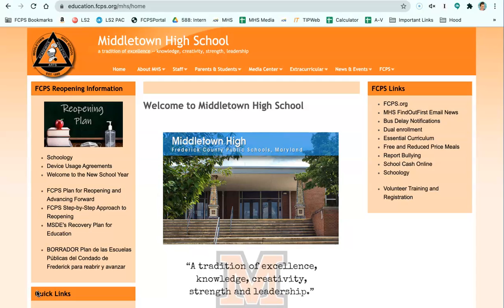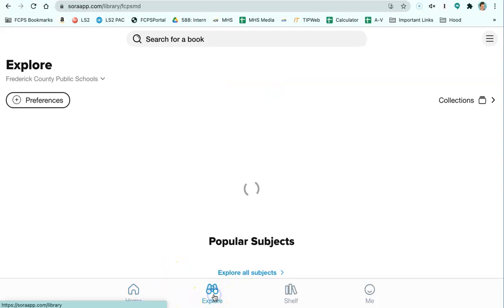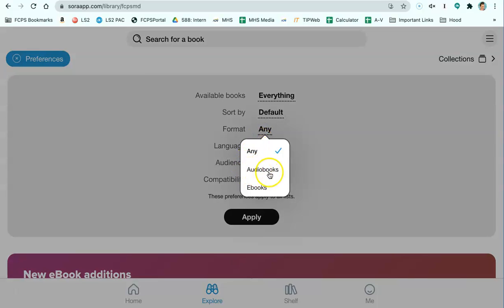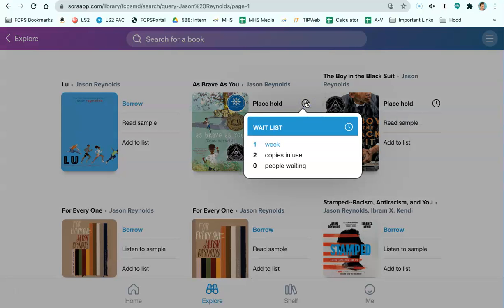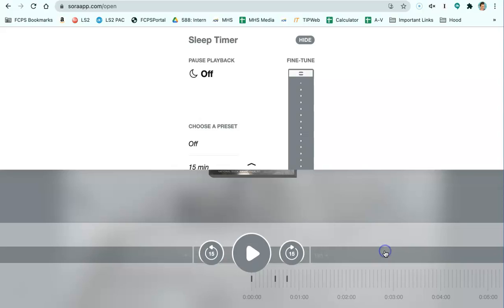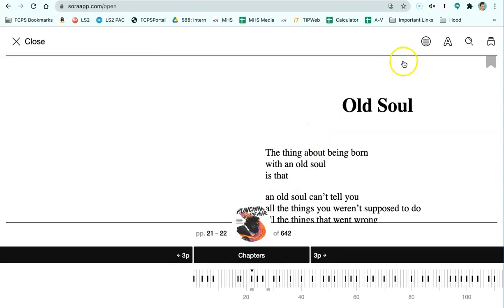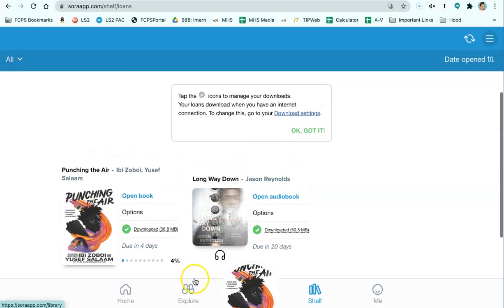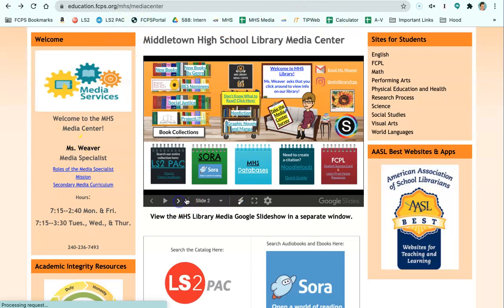FCPS SORA: How to Check out eBooks and Audiobooks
How to login and navigate through SORA, the FCPS eBook and audiobook platform.